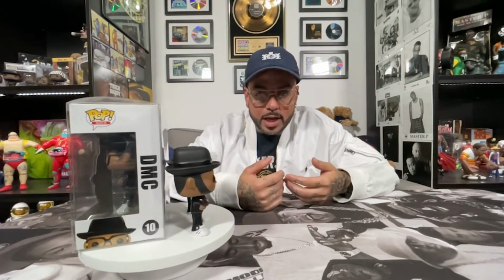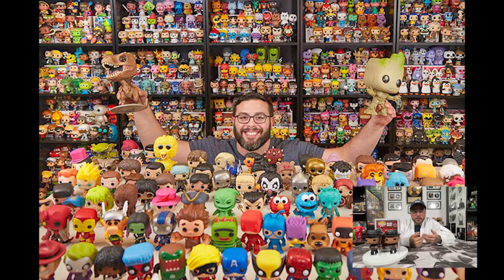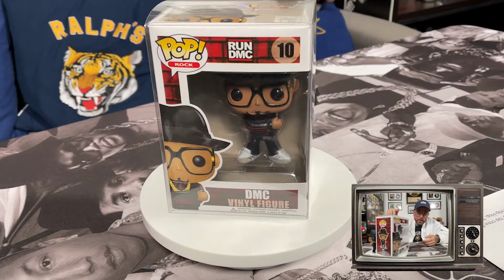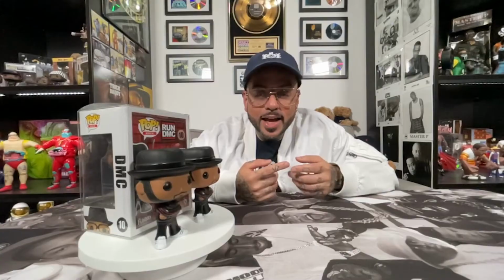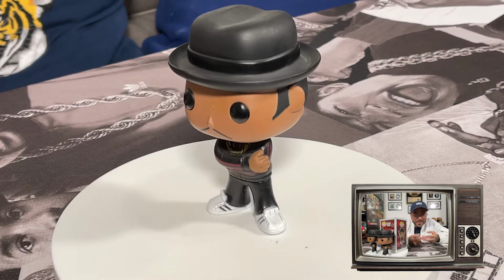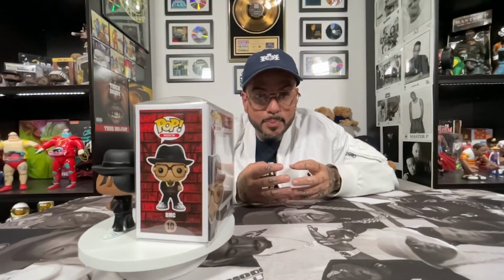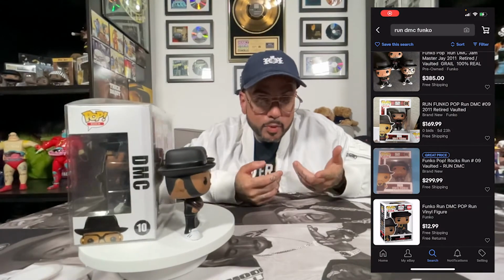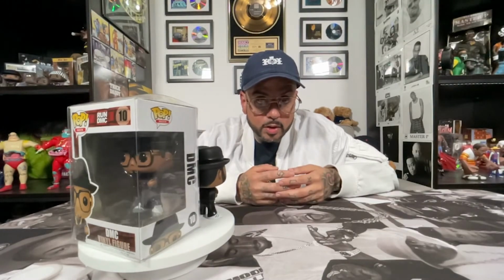2011 Run Dmc Funko Pop Rocks - No Hype Ep 50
When These 3 Run Dmc Funko Pop Rocks dropped there was definitely no hype behind this release. I just bought these Run DMC Funkos as a casual piece for my studio in 2011. Crazy to see how this entire first rock line has gone up in value. I guess theres no surprise that a Run Dmc Pop would go up thought.
Make sure to follow Lex on IG @ LexOneGTPS